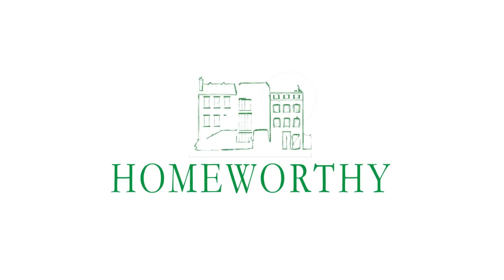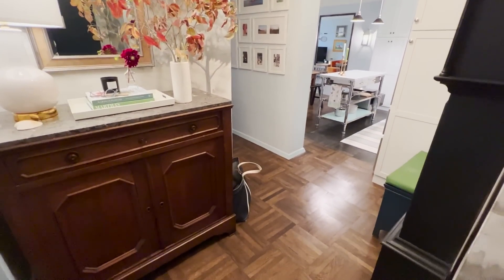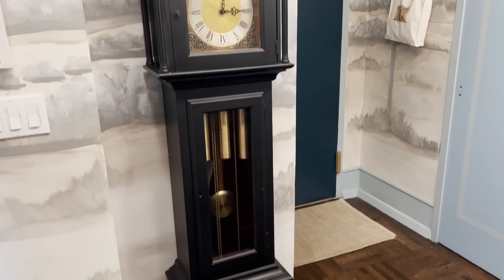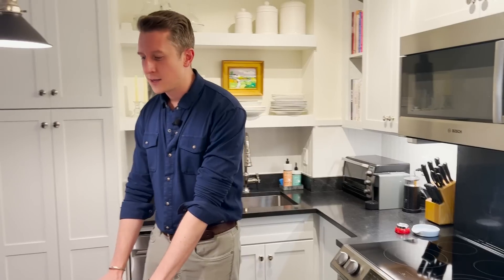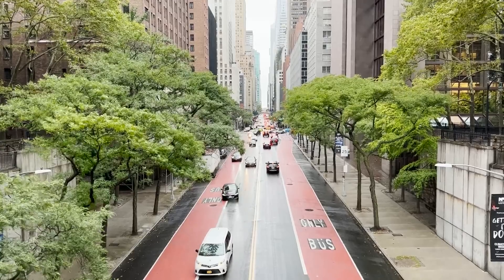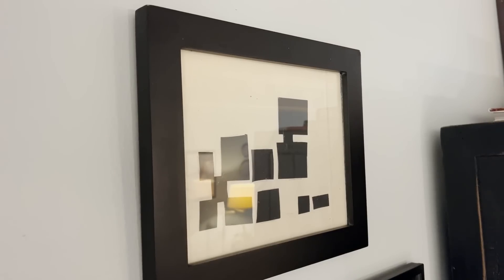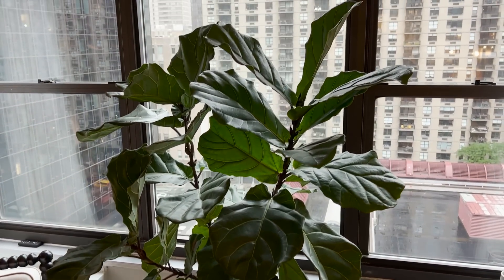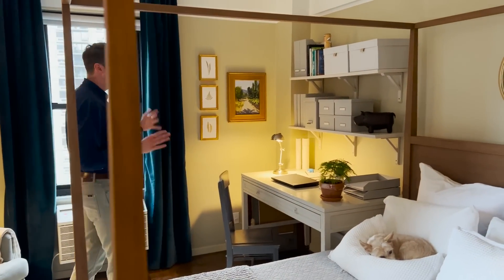HOUSE TOUR | A Cozy and Classic New York City Apartment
On today's Homeworthy episode we're visiting architect Christopher Sale's charming New York City apartment that is full of character. Enjoy!